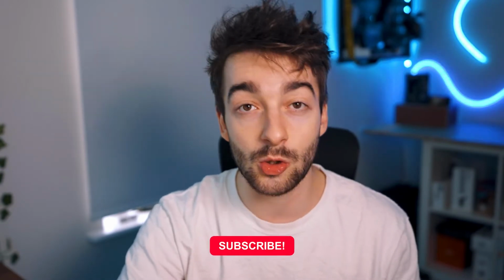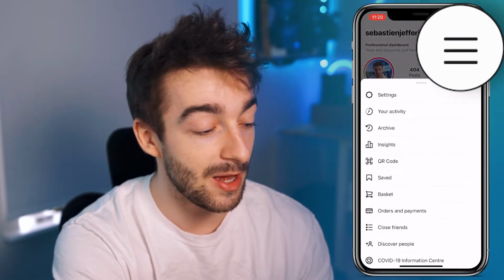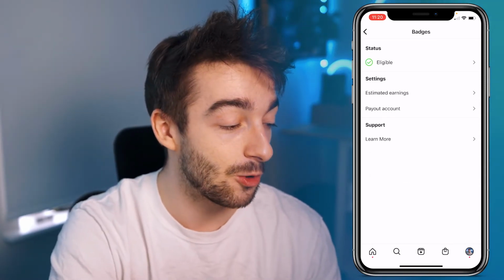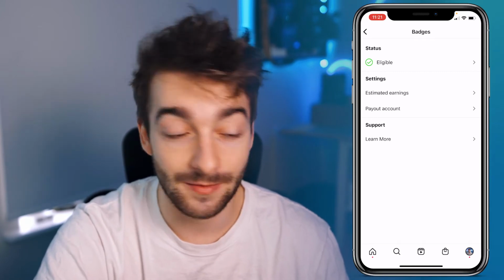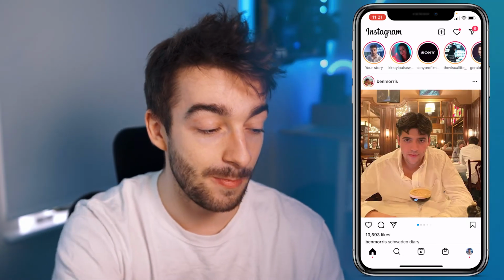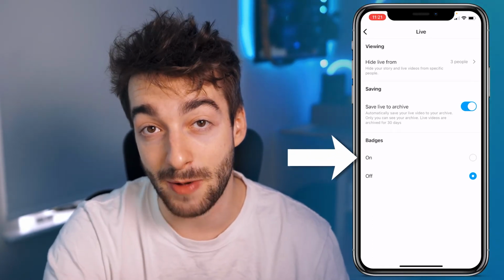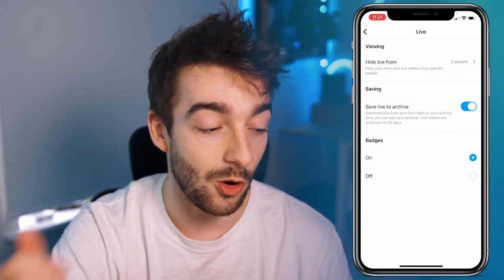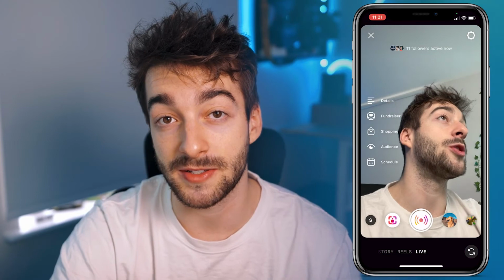How To Get Instagram Badges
How To Get Instagram Badges on your Instagram account in 2022, in today's video I will be breaking down all of the requirements in order to activate Instagram badges for your Instagram account in 2022.

⏰ Timecodes ⏰
0:00 How To Get Instagram Badges
0:25 Instagram Badge requirements
0:59 How to apply for Instagram badges
1:55 How to activate Instagram badges